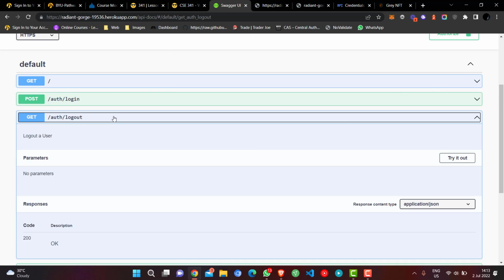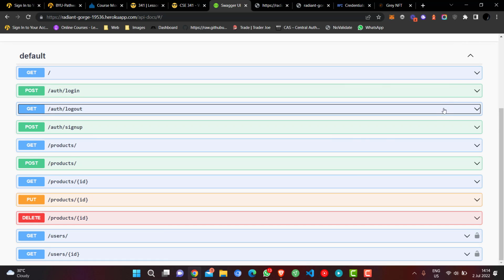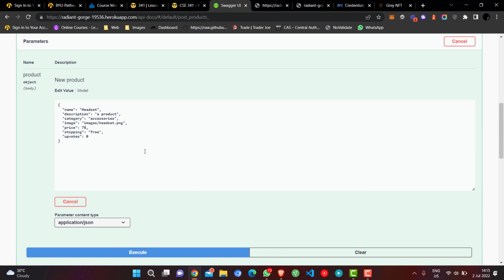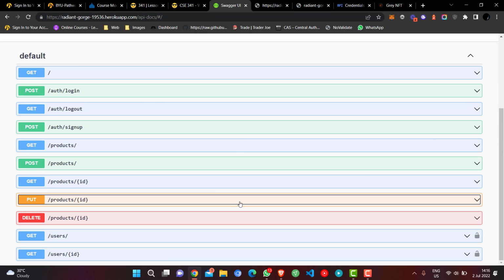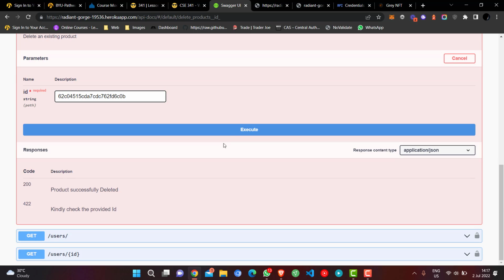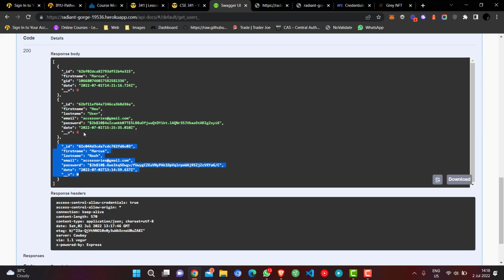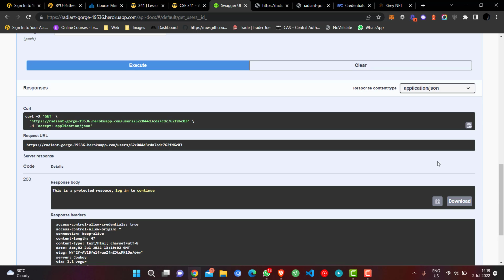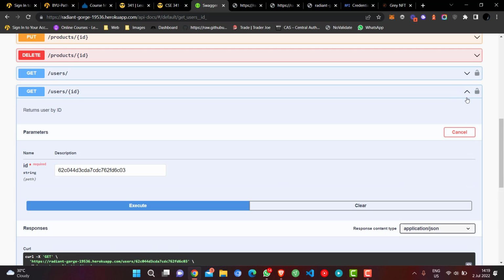My ecommerce API